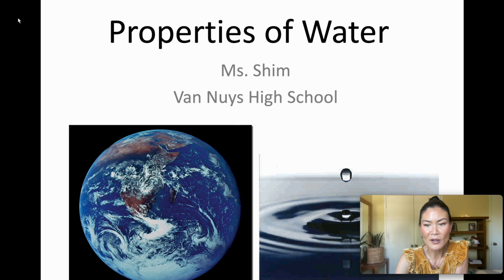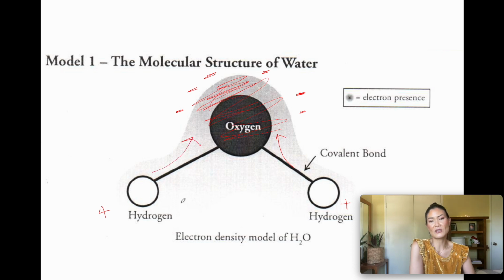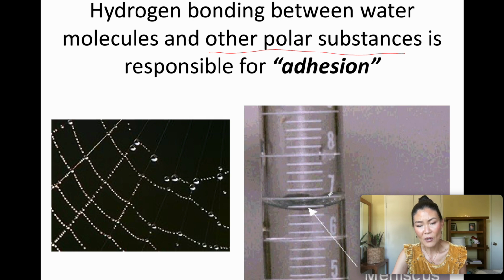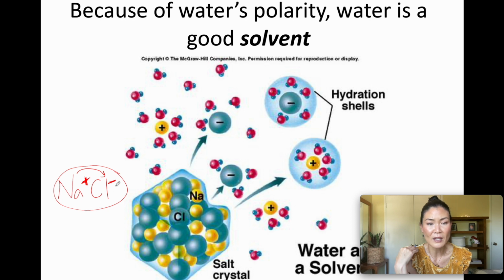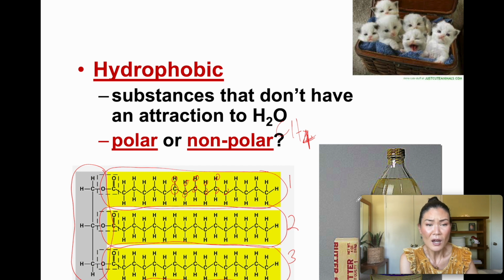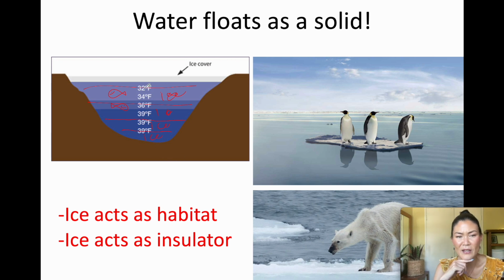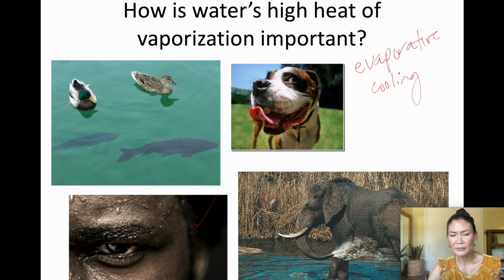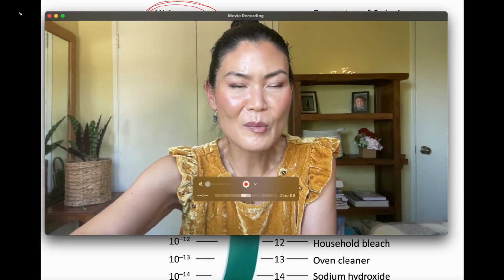The Properties of Water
Let's talk about the structure and properties of water. 💙

Intro:
www is a thing - DJ Quads